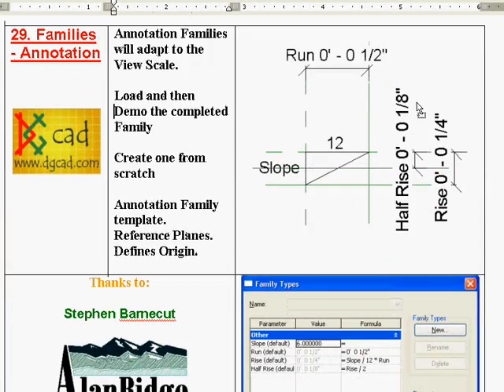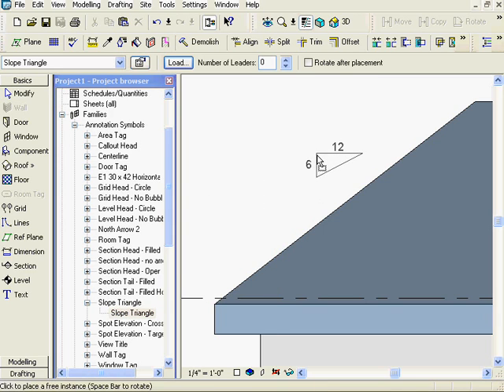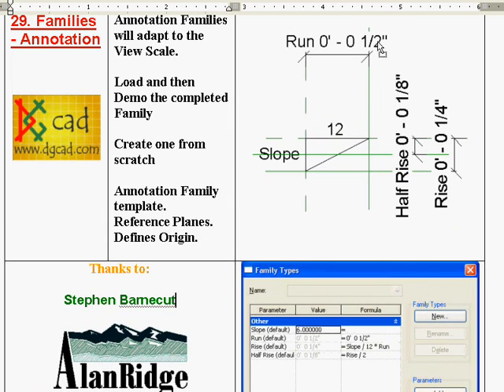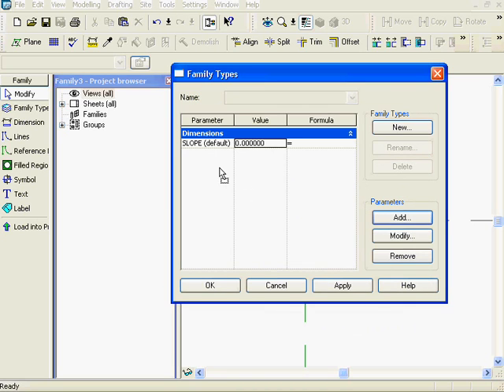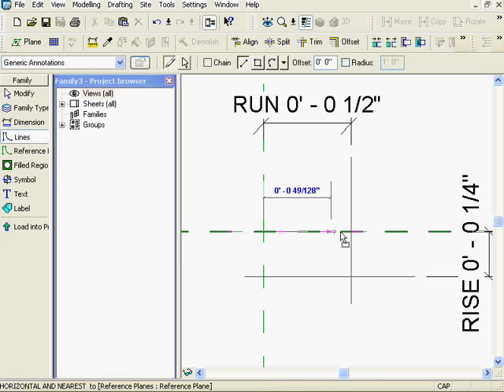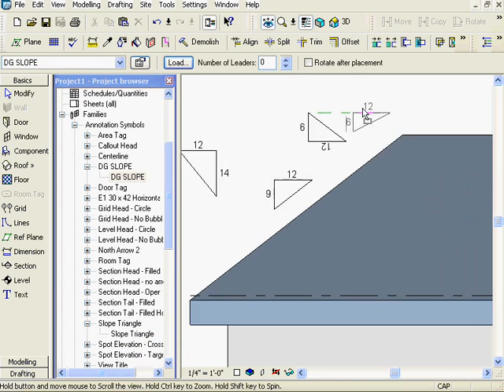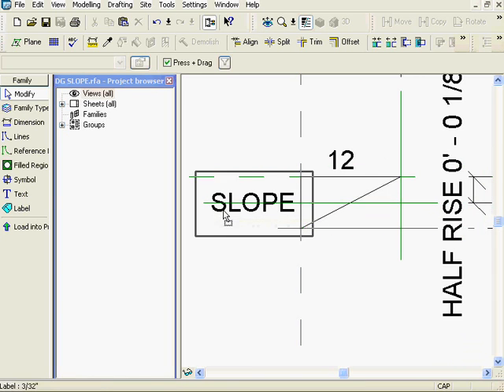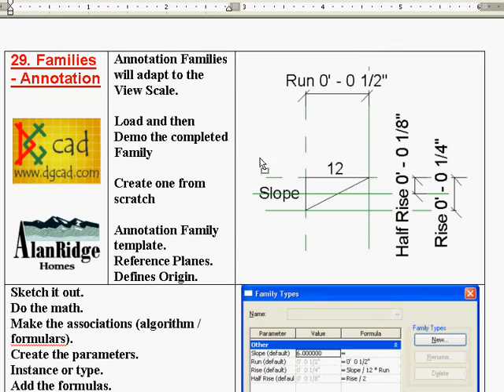revit8 30 Families Annotation